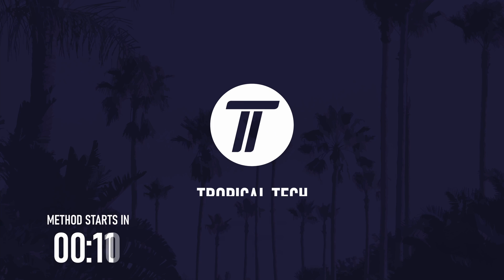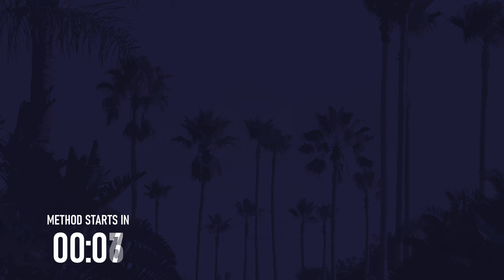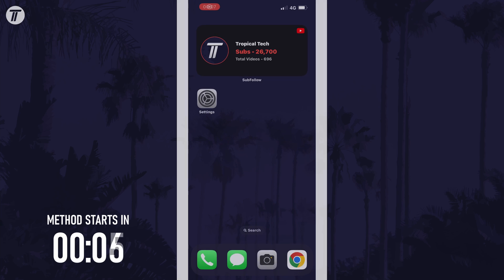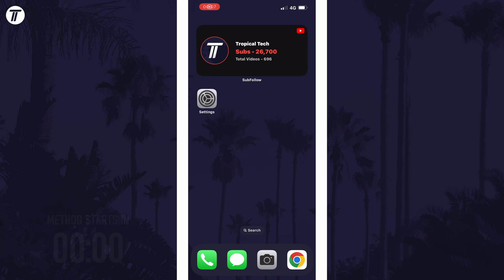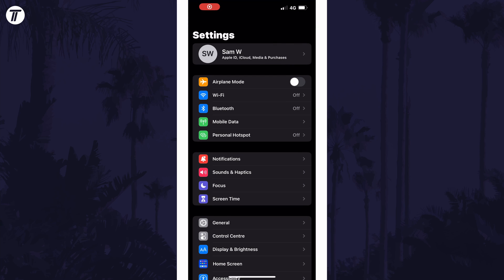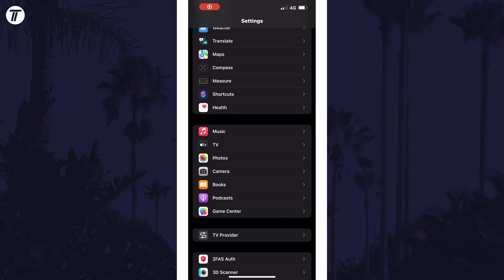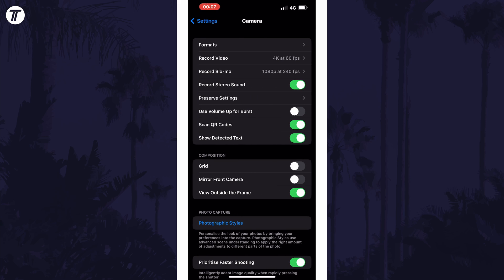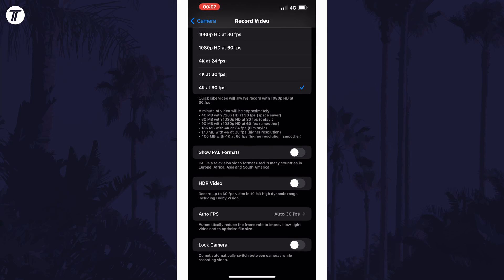How to Enable HDR Video Recording on iPhone (iOS)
Want to know how to enable HDR video recording on iPhone in iOS? This video will show you how to turn on HDR video recording on iPhone. You might want to know how to enable HDR recording on iPhone to improve the quality of your captured videos. Hopefully today’s video helps show you how to turn on HDR recording on iPhone!